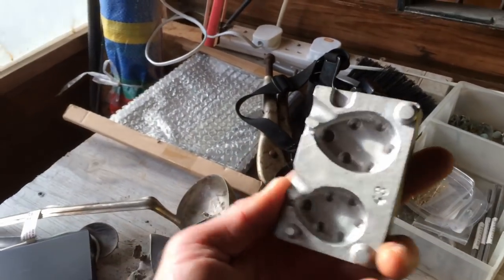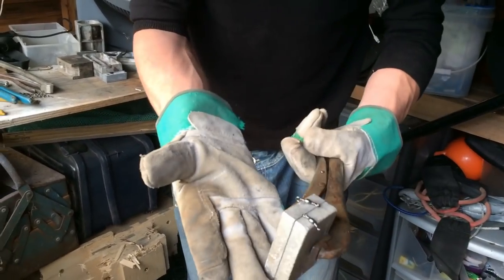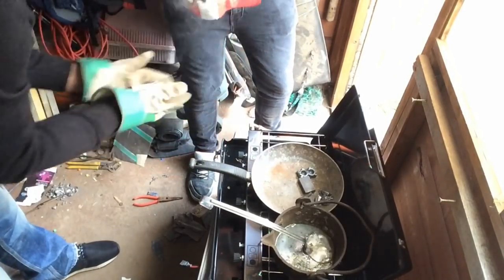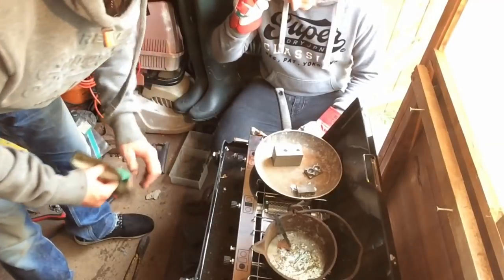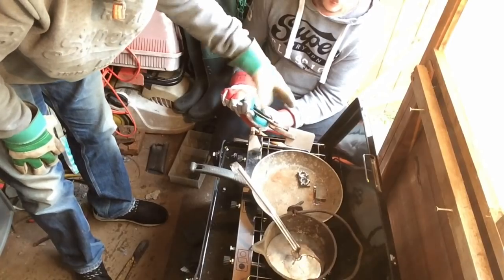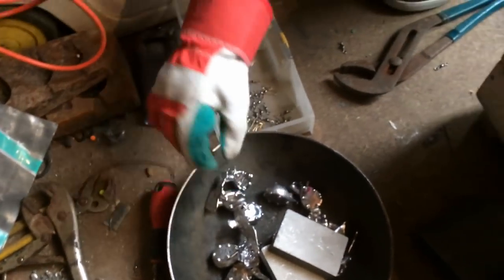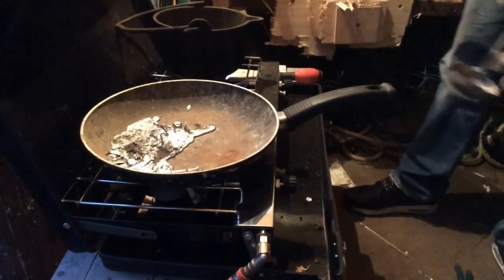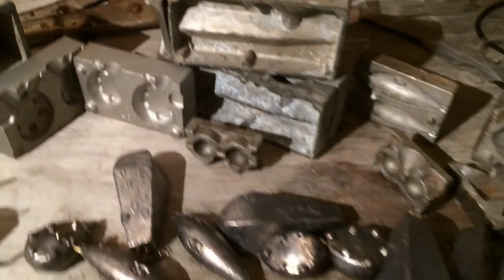How To Make Fishing Weights, Melting Lead , Making Fishing Leads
How to make your own fishing weight 🎣